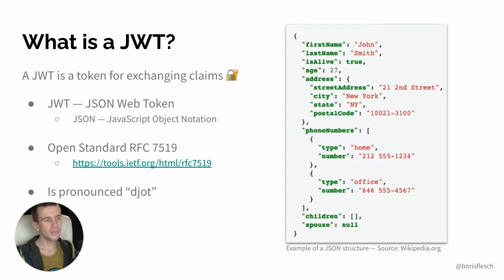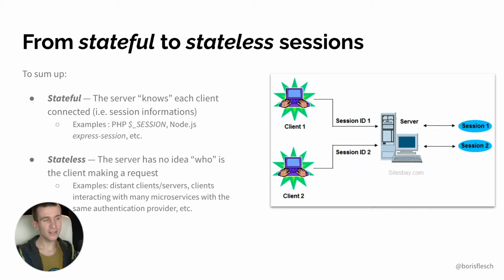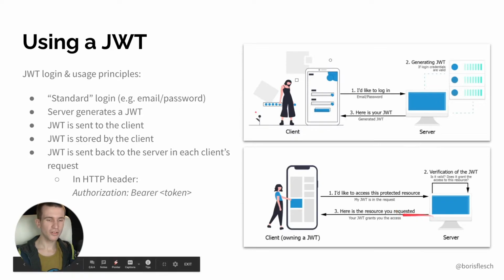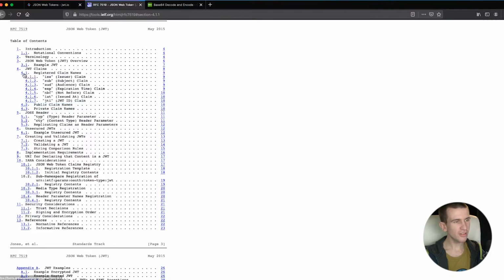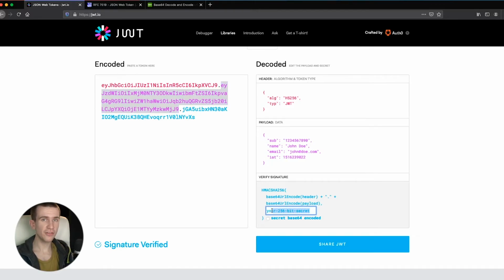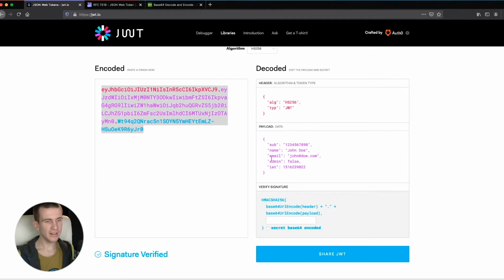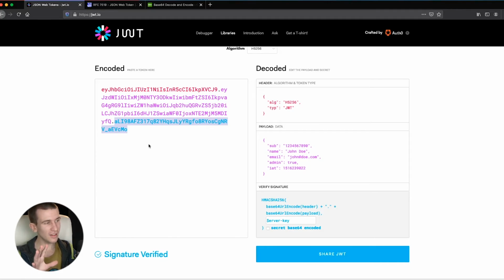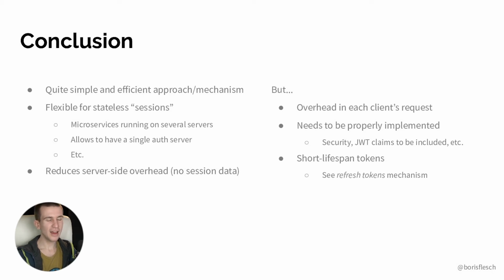What is a JSON Web Token? (Introduction to JWT)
Chapters:
00:00 Introduction
00:33 What is a JWT?
01:38 What are JWTs used for? Stateful vs. stateless sessions examples
07:51 Structure of a JWT
13:08 JWT's security
20:32 Conclusion